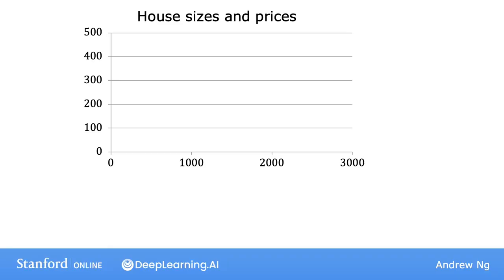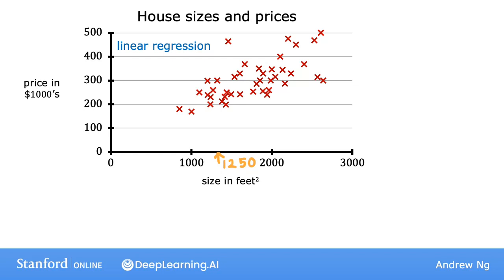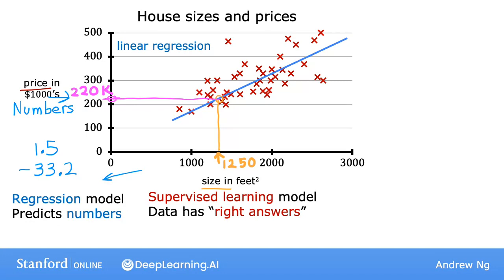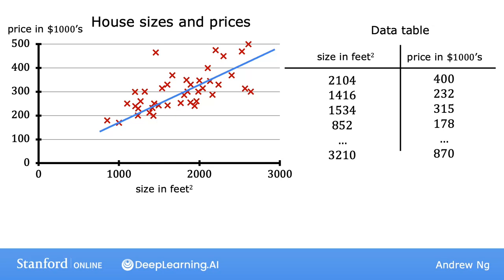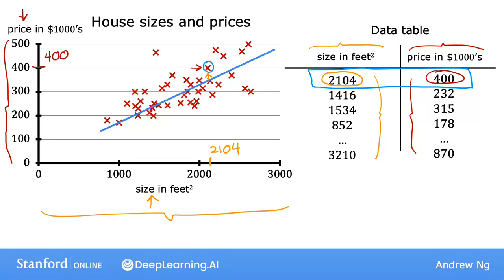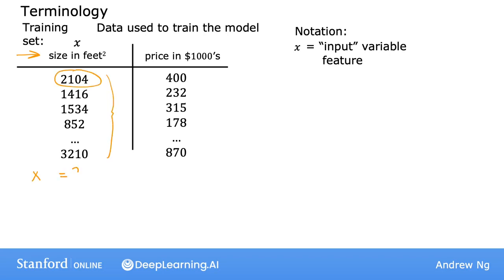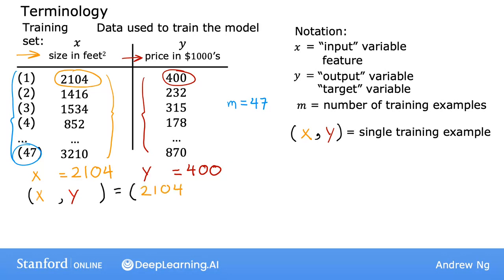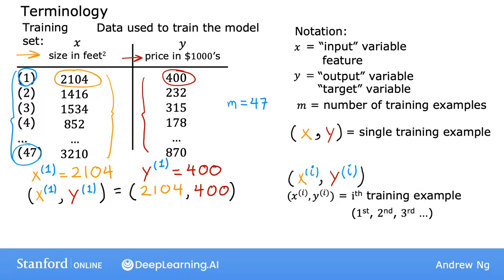09-Linear regression model part 1